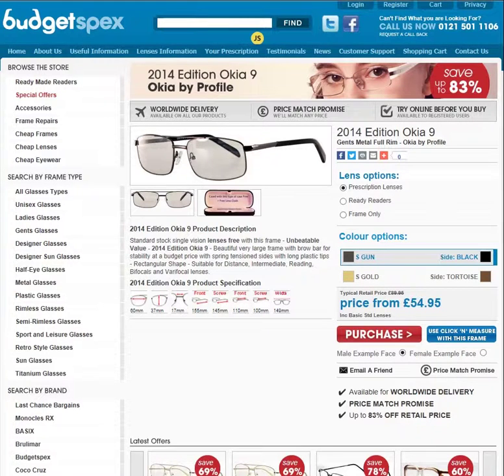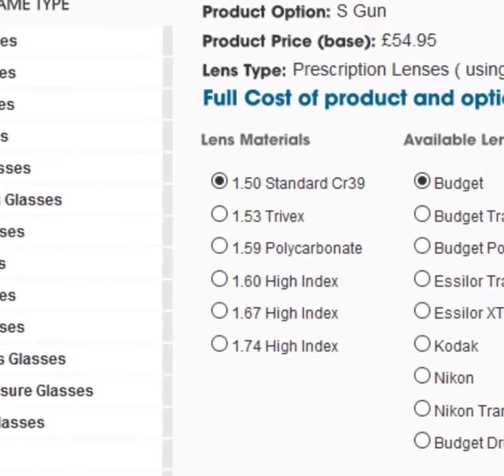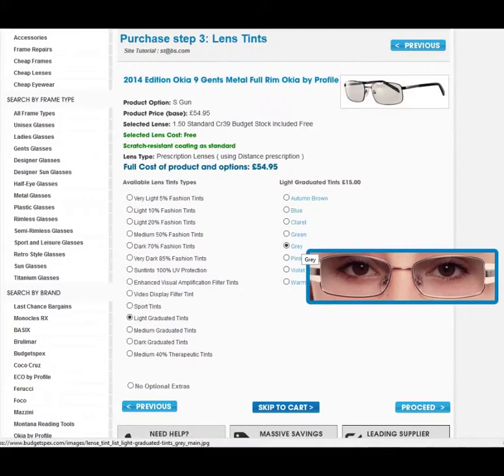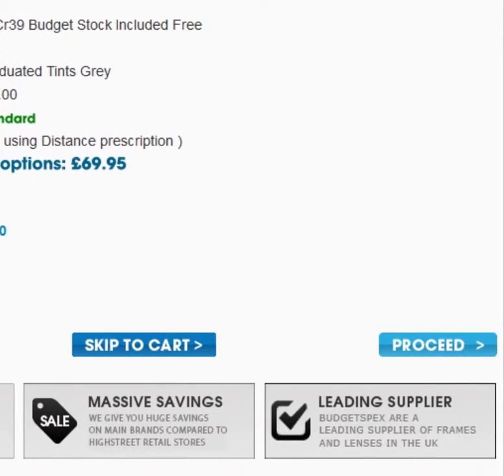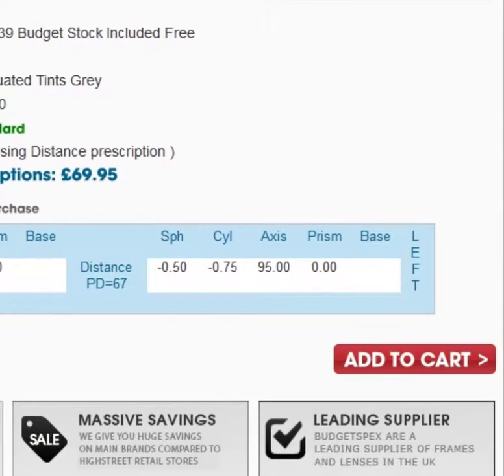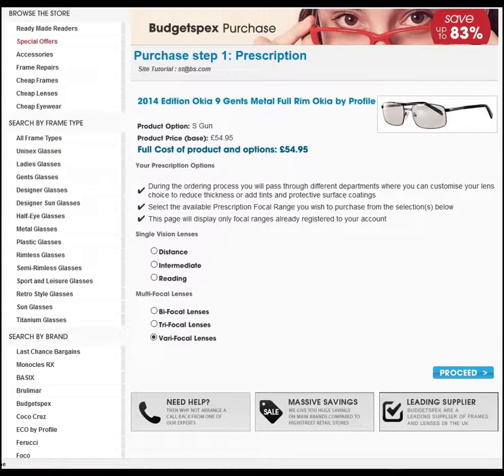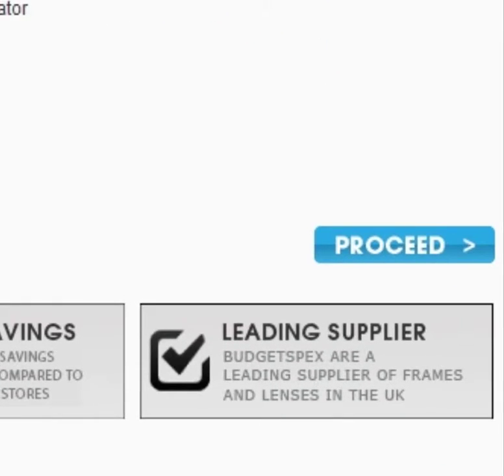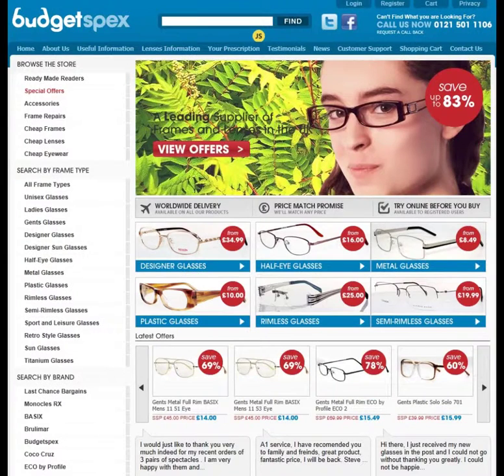Lens Ordering Tutorial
Orderin Lenses from Budgetspex